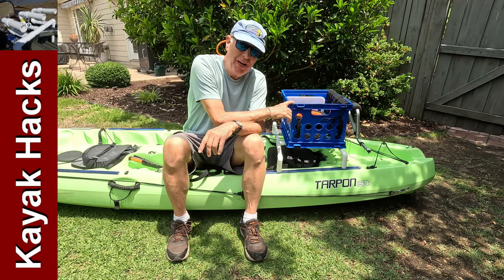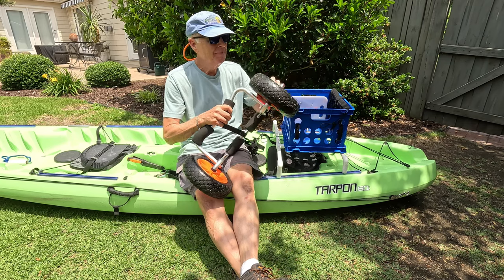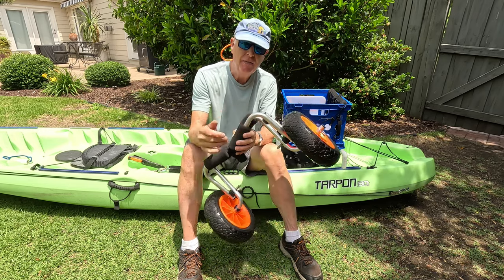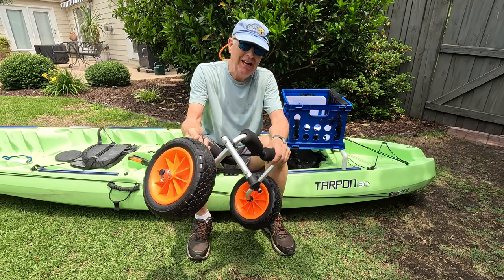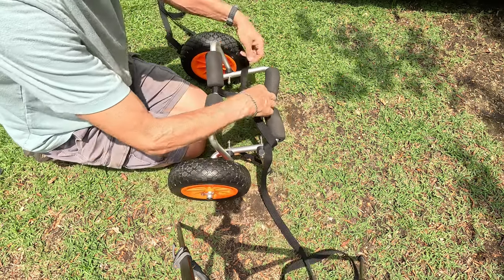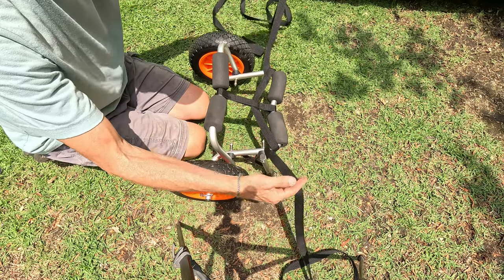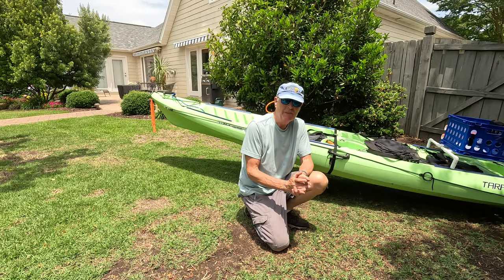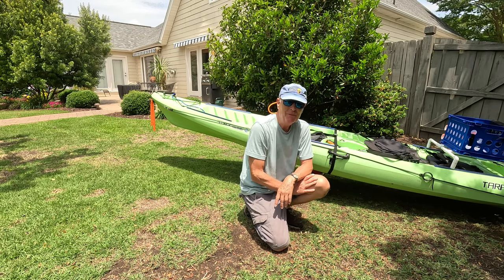Portable Kayak Cart - Vevor Kayak Cart Review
The Vevor heavy duty kayak cart not only pushes the entry price into a very inexpensive range, but this model is a portable kayak cart that can be totally disassembled to store in a milk crate or inside your fishing kayak. It is small and foldable, yet will handle 250 lbs of load on the cradle. Best for kayaks narrower than 32 inches with a smooth bottom, this dolly will move easily over turf, hard pack, gravel, or asphalt. If you are looking for a folding kayak cart, check this one out.